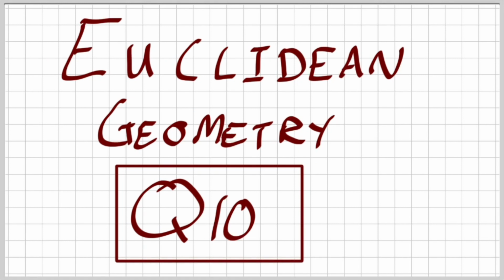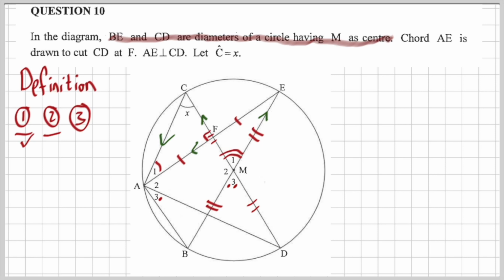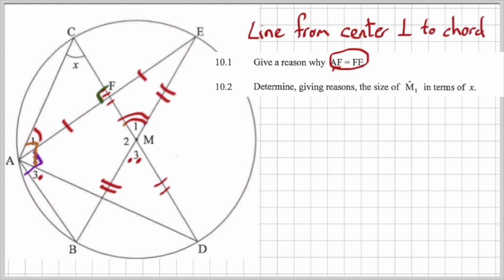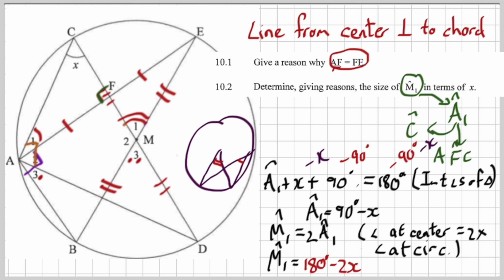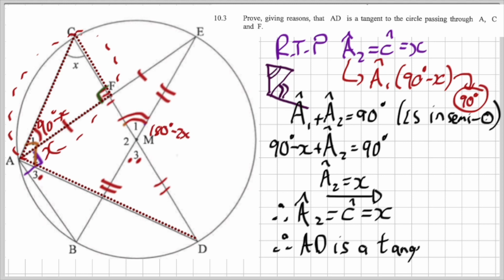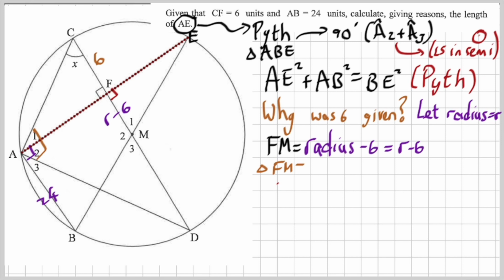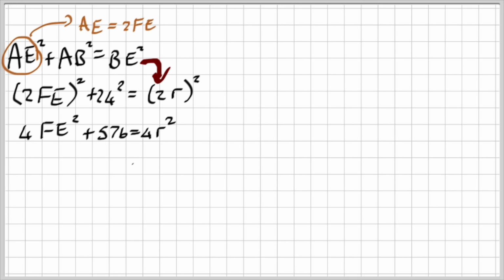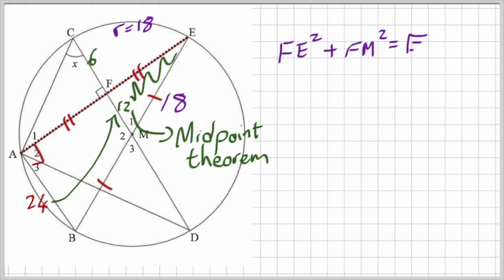Paper 2 Gr12 Exam Preparation - Mathematics - Euclidean Geometry Question 10